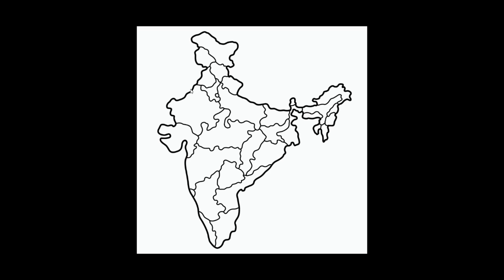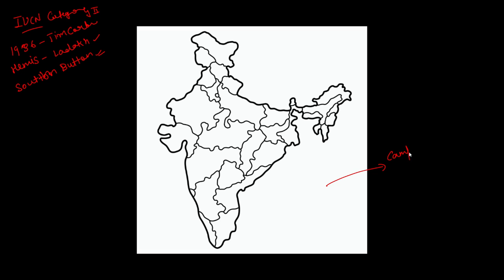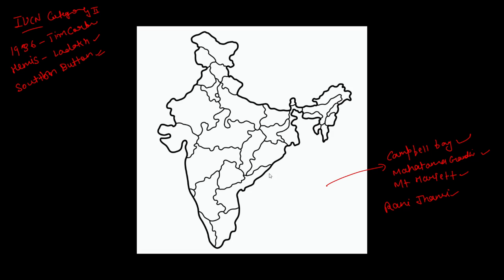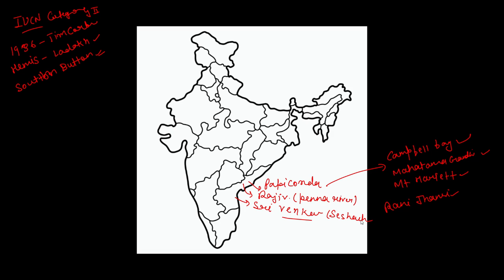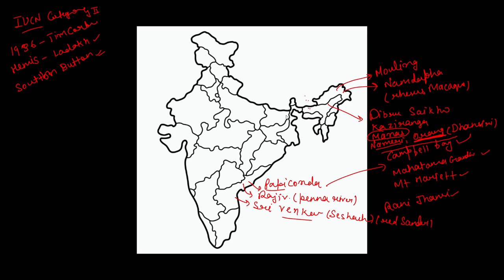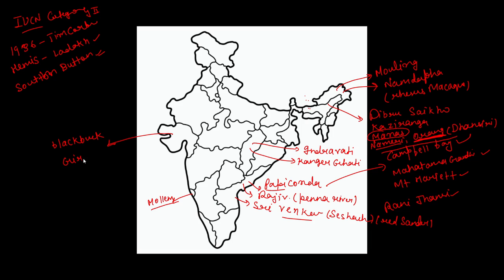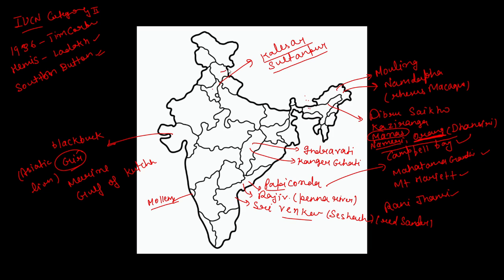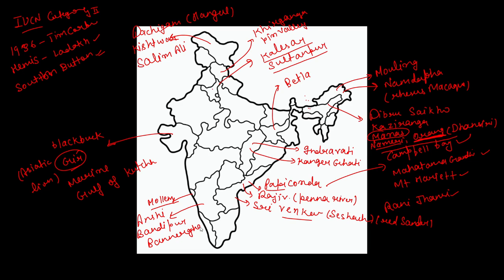National Parks in India with flora and fauna | Revision For Prelims 2023 | By Vinita Devi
The park houses more than hundred species of flora and more than five hundred species of fauna and is well-known for its bird population, evergreen dense forests, butterflies, and the small population of tigers.

🎇BIG news: Prices of UPSC CSE subscription has dropped by up-to 40%!! 🥳
Now prepare for UPSC CSE with your favourite educators at just Rs. 2,000 per month* 🤩
UPSC CSE GS (Plus)
Plus Combo : UPSC CSE GS (Plus) + UPSC CSE Optional (Plus)

📢📢 UAIPMT: To help learners with testing their prelims prep Unacademy is conducting Uncademy All India Prelims Mock Test, in both online and offline mediums. Learners can enroll for free and test their prelims prep.

For any enquiry for Offline Classes, please fill out this form

📢📢The Last Mile (Interview Guidance Program for UPSC CSE Mains 2022 Qualified students)
Top educators are teaching live on Unacademy.

Call "Vinita Devi's team on  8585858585 and take your UPSC CSE Preparations to the next level.